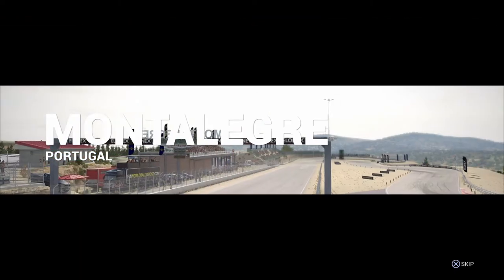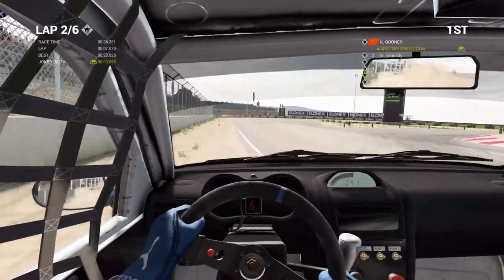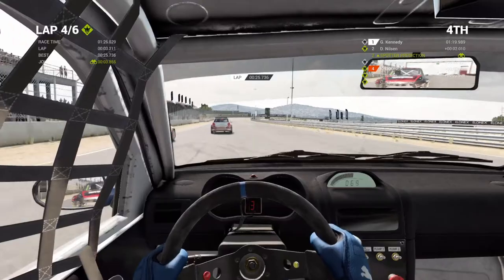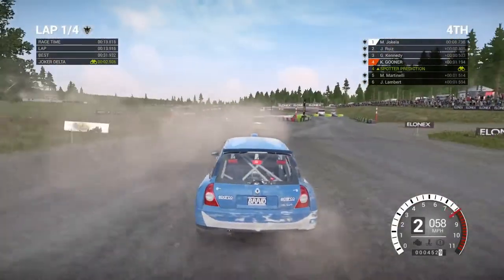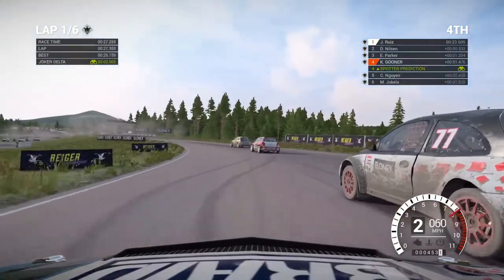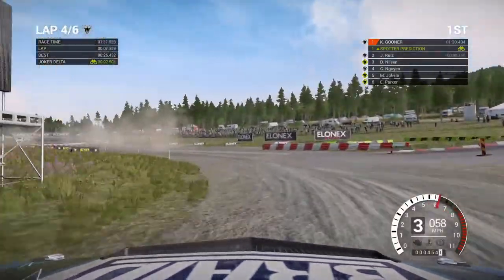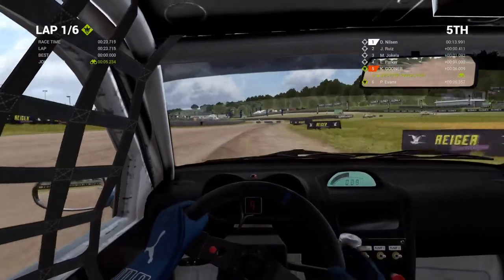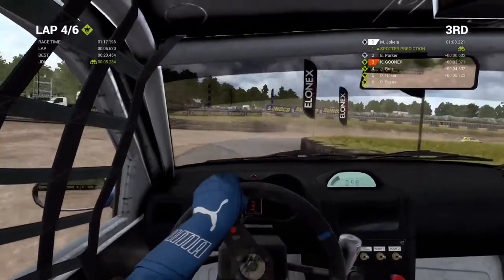Dirt 4 gameplay Part 5 | Super 1600 Rally cross (Full Game) PS4 PRO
OVER 50 OF THE MOST BREATH-TAKING OFF-ROAD CARS EVER BUILT – Including Ford Fiesta R5, Mitsubishi Lancer Evolution VI, Subaru WRX STI NR4 and Audi Sport quattro S1 E2

• 5 INCREDIBLE RALLY LOCATIONS WITH MILLIONS OF ROUTES – Australia, Spain, Michigan, Sweden & Wales

• THE OFFICIAL GAME OF THE FIA WORLD RALLYCROSS CHAMPIONSHIP– Race at Montalegre, Lohéac Bretagne, Hell, Holjes & Lydden Hill in a multitude of different series

• DiRT ACADEMY – Taking place at the DirtFish Rally School in Washington, USA, learn the skills, techniques and practice to become the best!

• CAREER MODE – create your driver, compete across the disciplines, gain sponsors and build your team with clear goals and rewards

• COMPETITIVE GAMING – Daily, weekly and month-long challenges against fellow players from around the world

• NEXT GENERATION OF RACENET – Live ladder, leagues and tournaments, cross-platform leaderboards, enhanced CREST telemetry system

• TUNING – Tweak your set-up based on vehicle, track and weather conditions to best suit your racing style

• DAMAGE & REPAIRS – Wear and tear is faithfully recreated with an improved and realistic damage model. Damage can be repaired by hiring Engineers to work in the team’s Service Area between stages but with a finite amount of time available.